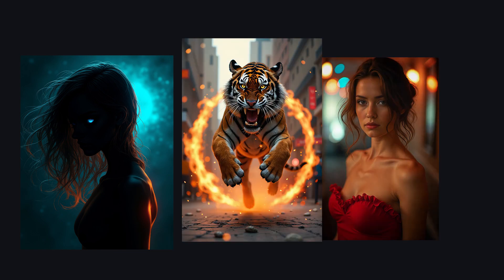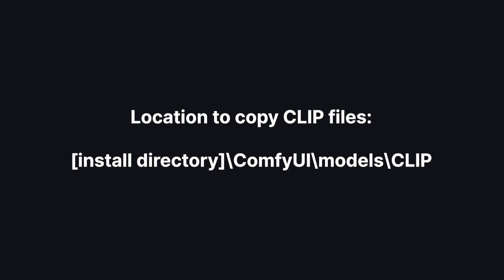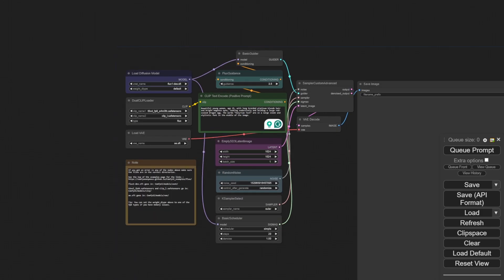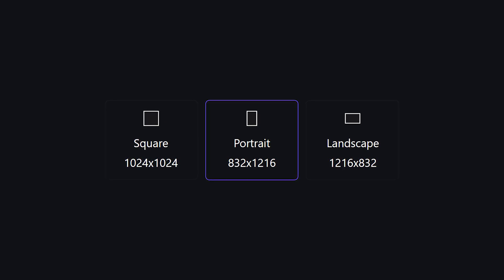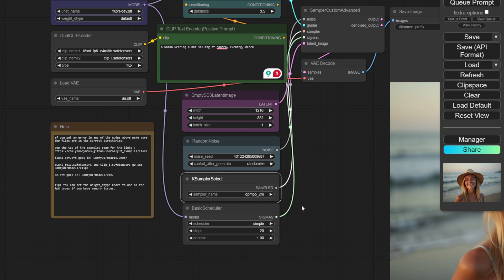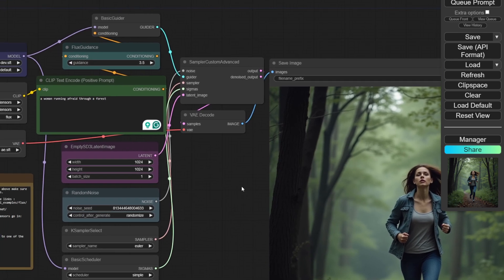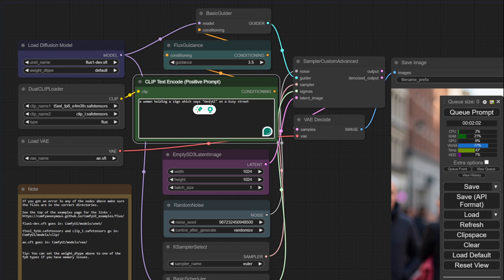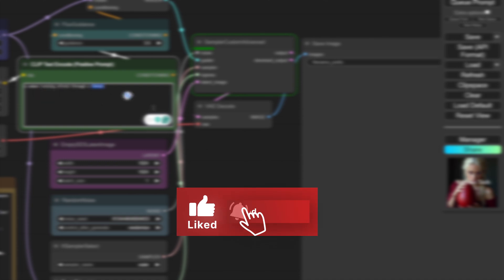Flux ComfyUI Complete Tutorial For Beginners! Become A Flux Pro In 8 Minutes!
Flux is here and unless you learn it, there is no way you can survive the world of AI Art. In this video we’ll be teaching you everything about Flux, how to download it, how to download and install comfy ui, load a workflow and use it, the basic settings, prompting techniques, prompting text, guidance, seed and many more.

Paste these two lines in notepad file:
.\python_embeded\python.exe -s -m pip install gitpython
.\python_embeded\python.exe -c "import git; git.Repo.clone_from(' './ComfyUI/custom_nodes/ComfyUI-Manager')"

These videos take a lot of time to setup so your support would mean a lot!